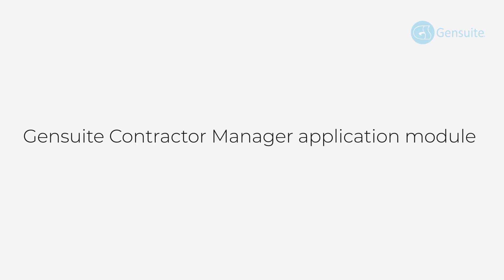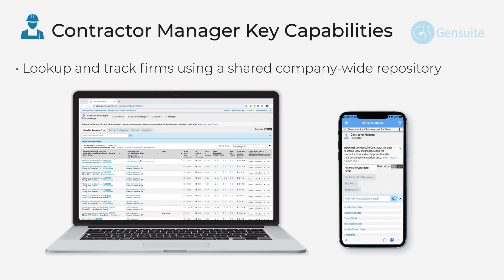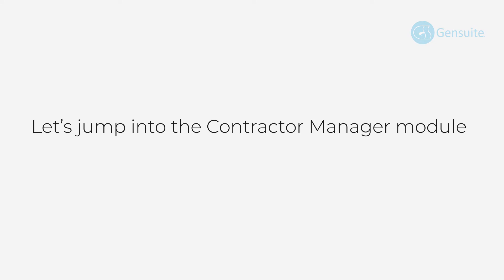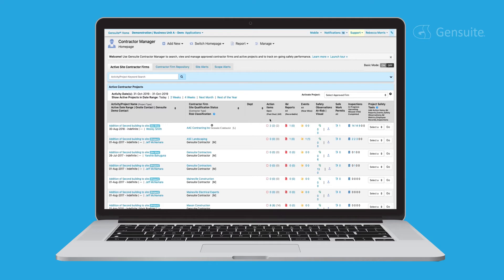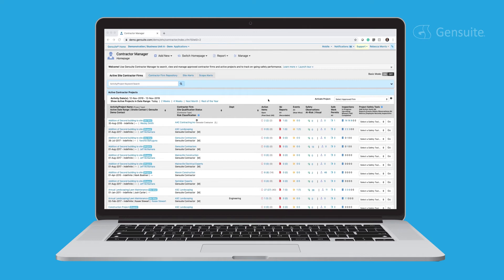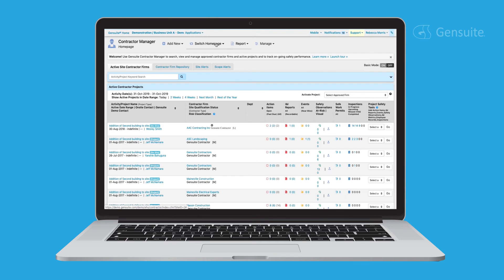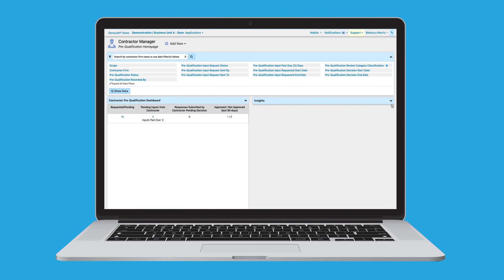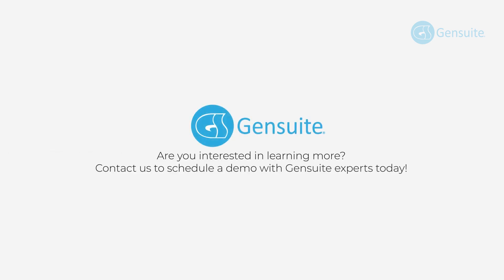Benchmark Digital® | Gensuite Solution Series – Contractor Manager – Contractor Management Software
In this video, we explore in-depth the Benchmark Digital® | Gensuite Contractor Manager application – your go-to software for all things contractor related. Discover how you can standardize and streamline your management of workplace safety for contractors, providing you the tools you need for success.